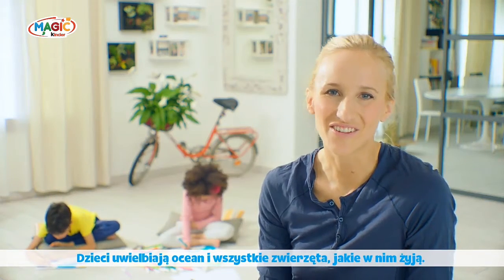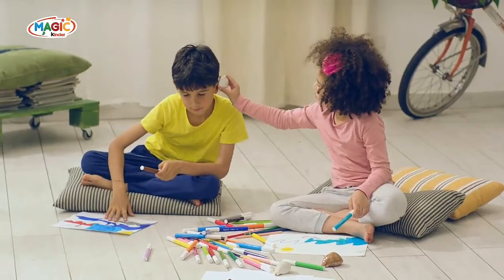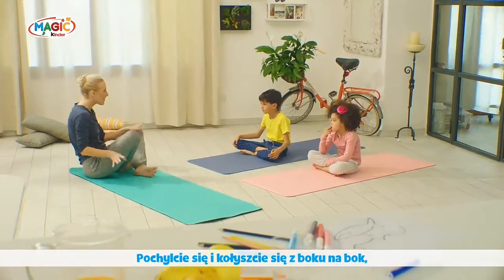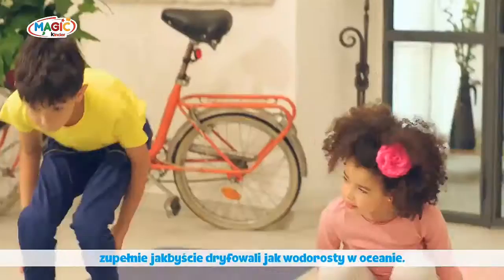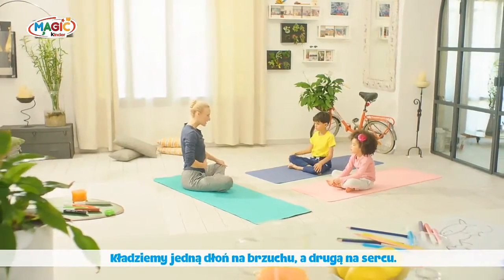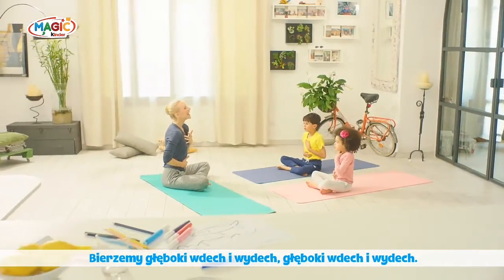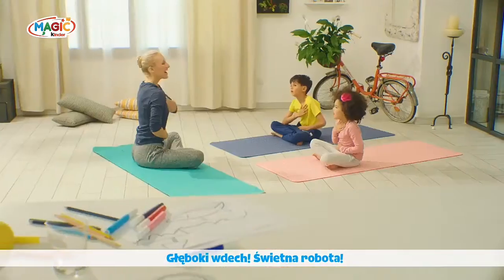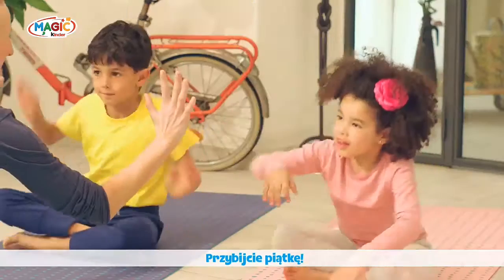Magic Kinder Yoga - Ocean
Oto mój film nagrany za pomocą DU Recorder. Nagrywanie i transmitowanie ekranu na żywo jest bardzo proste. Pobierz link: